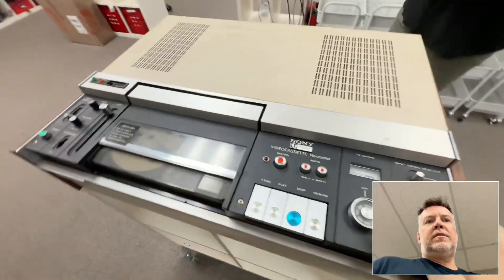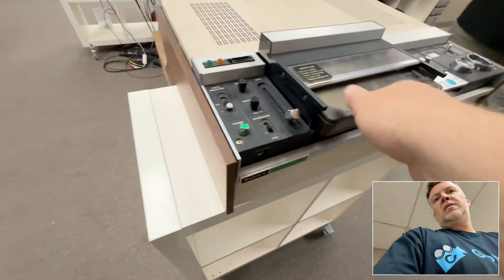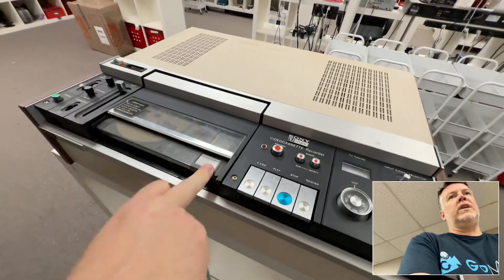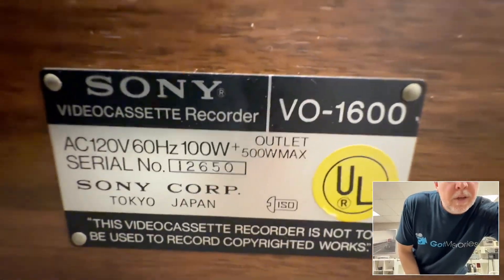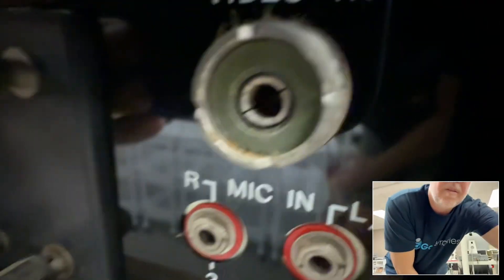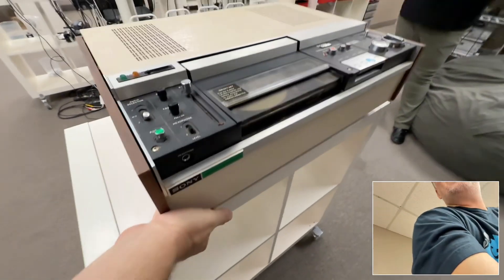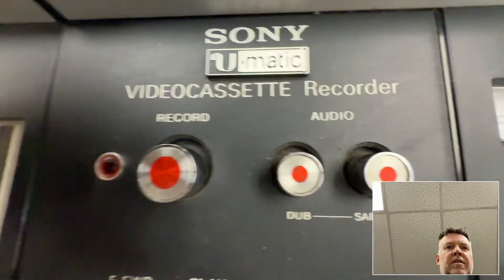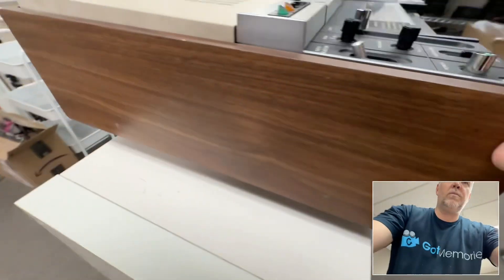First Ever VCR From 1971 Cost $18,000 in Today’s Money - Sony Umatic BEAST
$18,000 (Adjusted for inflation l) Worlds 1st VCR From 1971 - Sony Umatic 70 LBS!!!